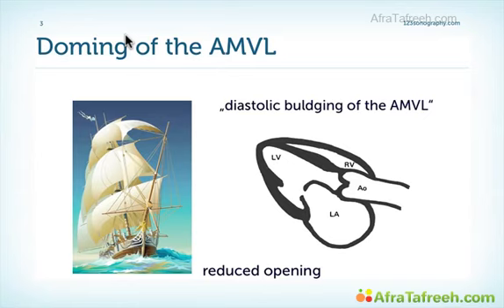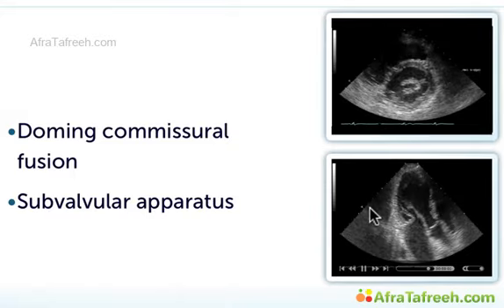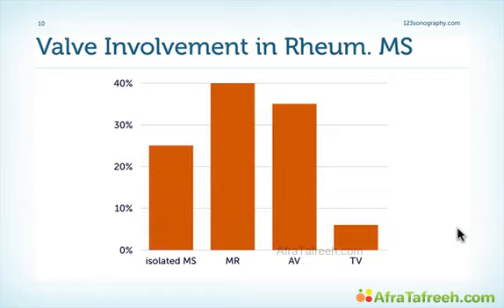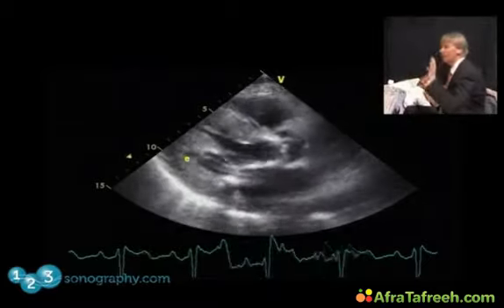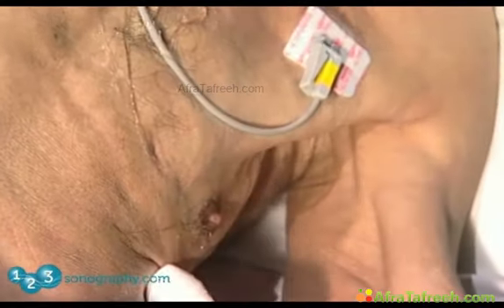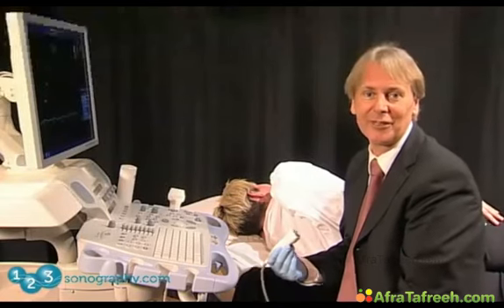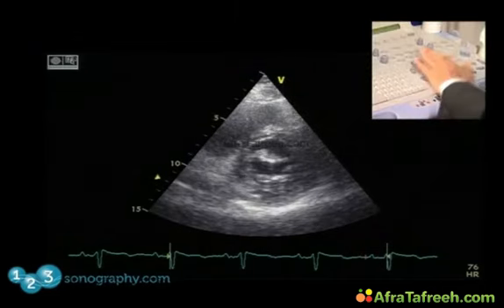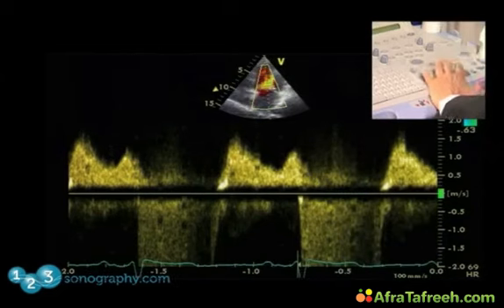[Siêu âm tim] Chương 11 Hẹp van hai lá 2 - Các đặc điểm